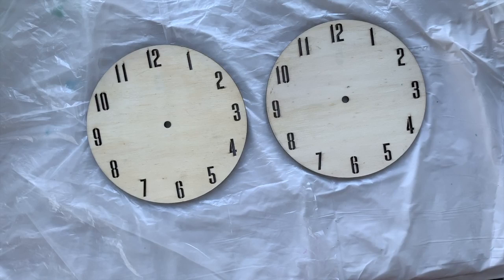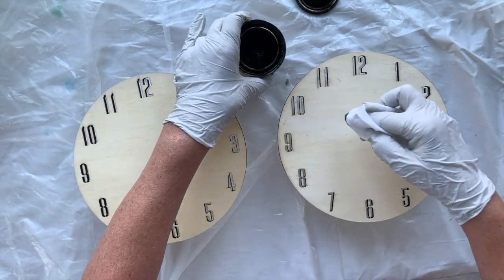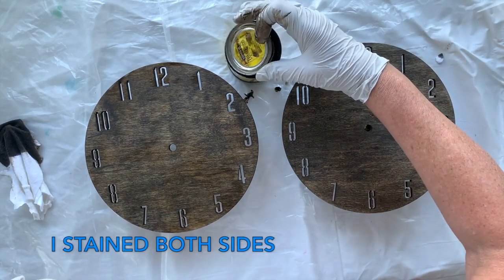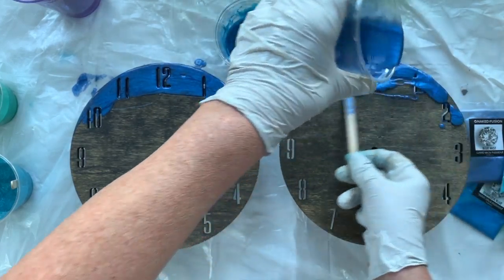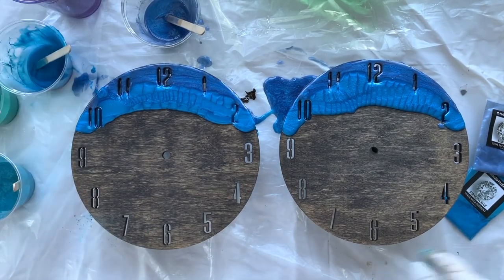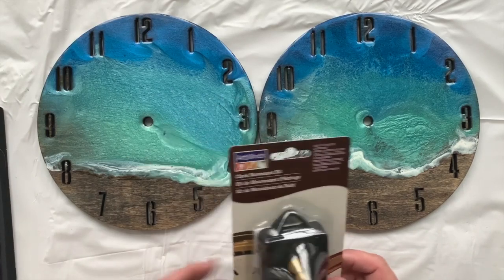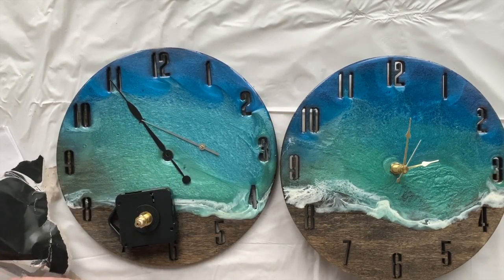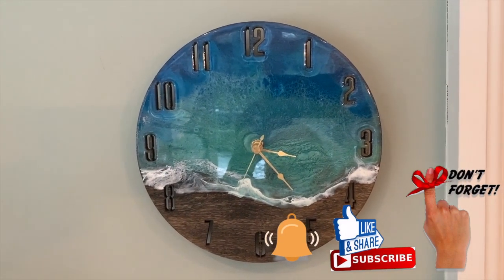(99) UNIQUE RESIN OCEAN CLOCKS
I hope you enjoy this OCEAN RESIN  AND WOOD CLOCK tutorial.  They are a quite unique and definitely catch the eye on a wall.  I hope you try one yourself – I hope I inspire the “tick tock” in you.

MATERIALS USED:
Wood Clocks with Die Cut Numbers
Wood Stain
Naked Fusion Luxxe Mica Pigments: Blue Mist, Bermuda Blue, Ocean, Tropical Sea.
White Alcohol Ink